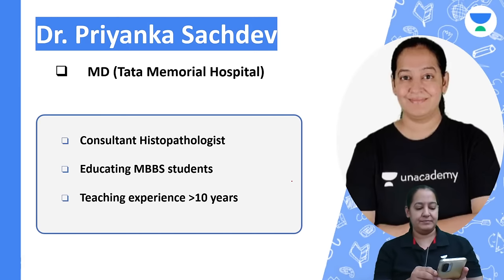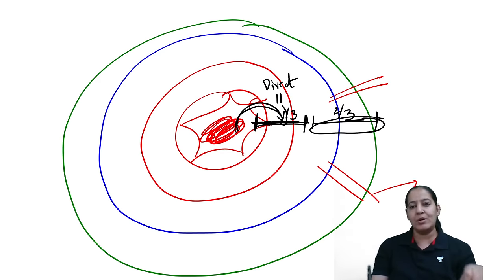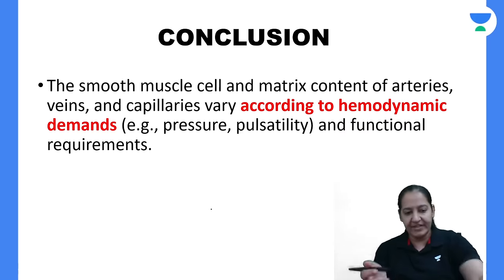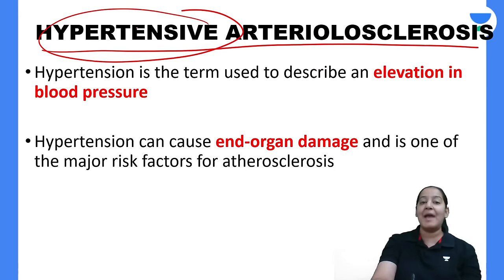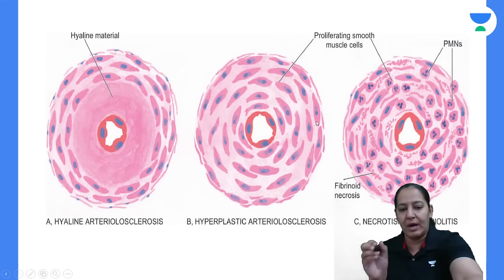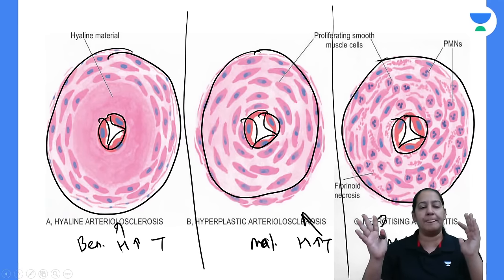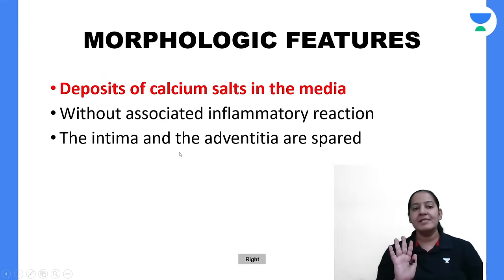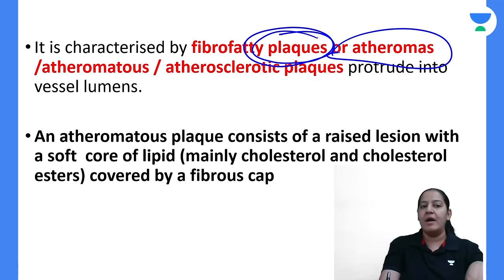Super simplified Pathology | Vasculitis, Atherosclerosis, Aneurysm | Dr Priyanka Sachdev | NEET PG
In this session, Educator Dr. Priyanka Sachdev will be discussing Vasculitis, Atherosclerosis, Aneurysmunder Supersimplified Pathology

Call Dr. Priyanka Sachdev's team on  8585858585 and take your NEET PG Preparations to the next level.

Prices increasing soon for Unacademy NEETP-PG iconic Subscription.

➤ About the Educator:  Dr.Priyanka has completed her MD Surgical pathologist with keen interest in medical teaching (8+ years of teaching exp.) she has  done her MD from Tata Memorial Hospital.

You can enroll to Unacademy Subscription and get the following benefits:
1. Learn from your favourite teacher
2. Dedicated DOUBT sessions
3. One Subscription, Unlimited Access to Live Online Classes and Videos
4. Real-time interaction with best-in-class teachers
5. You can ask doubts in live online classes
6. Limited students in each Class
7. Download the videos & watch them offline